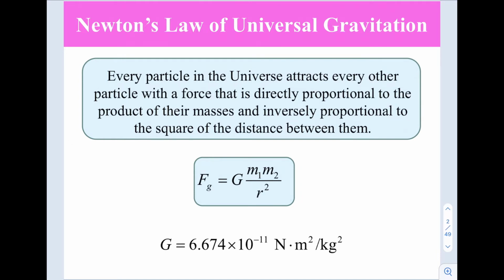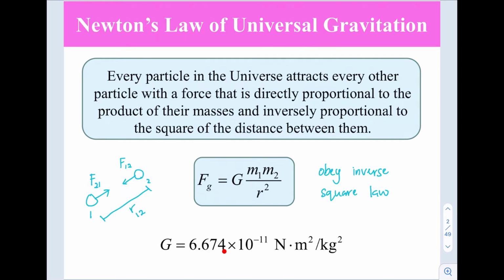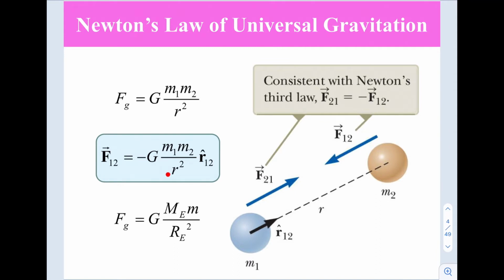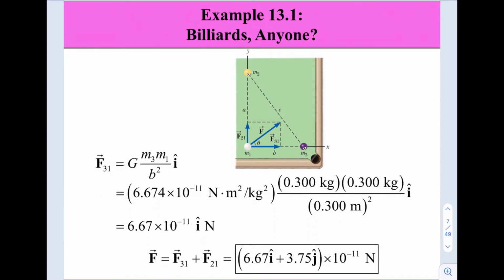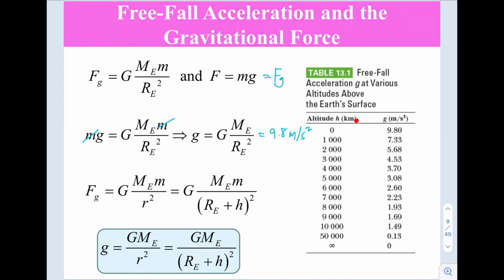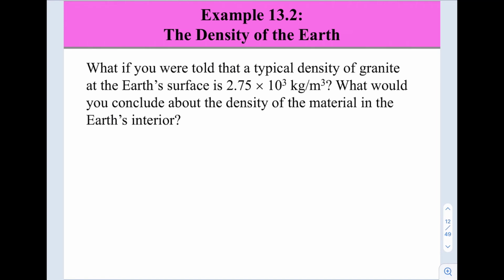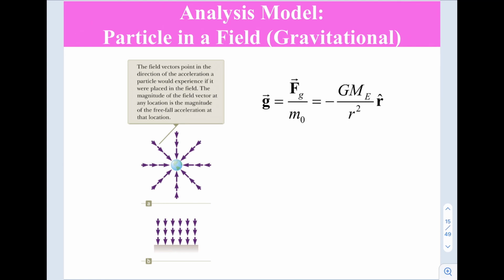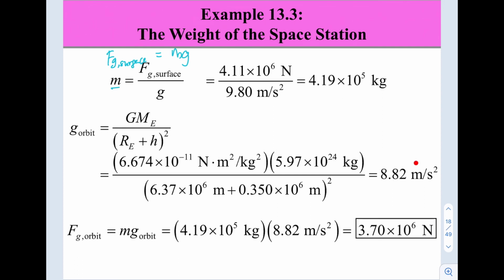PHL 0215 : Chapter 13 - Universal Gravitation (Part 1)